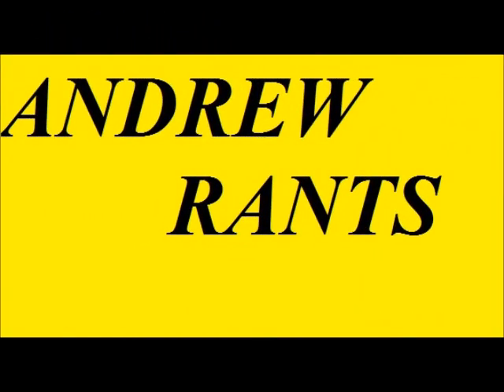Andrew Rants: Top 10 Transformers that need a Reboot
Ok ok, I know. I'm not a fan either of top 10 lists. But this one is my own spin. Besides, all of these were going to be rant videos, this saves me some time and possible voice damage.

Join me as I rant about the 10 Transformer Toys that need a reboot and badly.

FYI: There are no Pictures(don't need any issues) and no the Cyberverse figures aren't on this yet as they are still new.

Also let me know if you liked this or not. I can do more like this or just my old way.